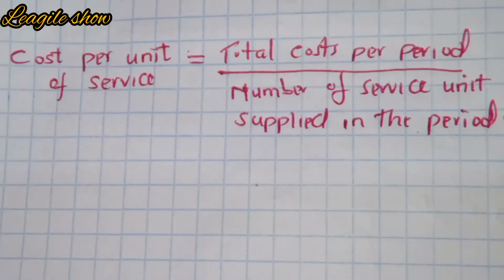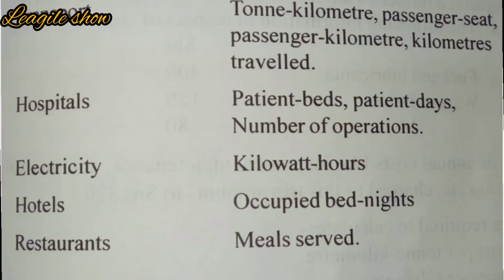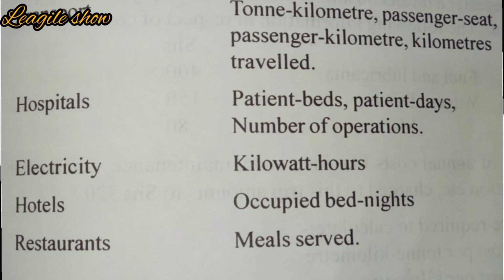service costing//Cost accounting episode 1